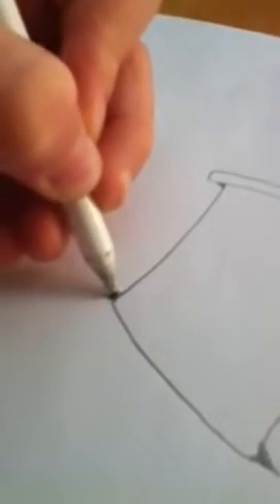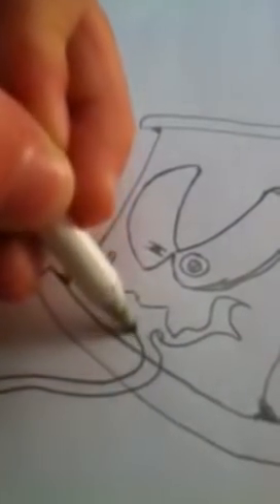How to draw a cool spraycan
Ninjafailz first vid about drawing. Hope u like